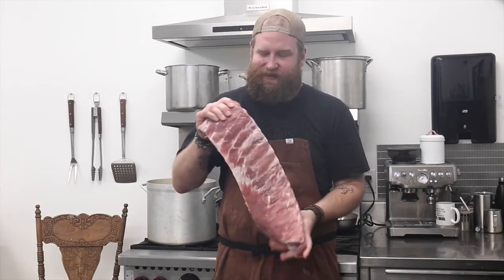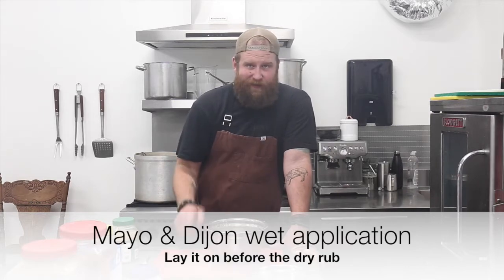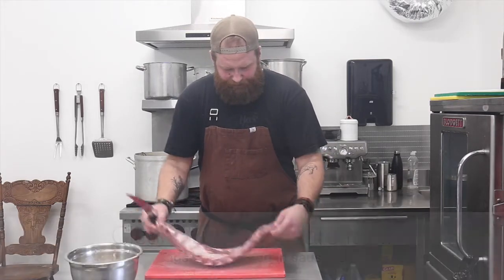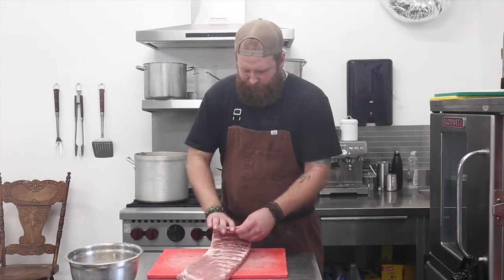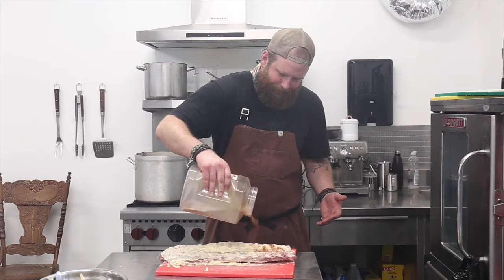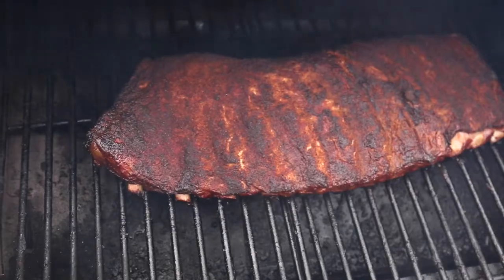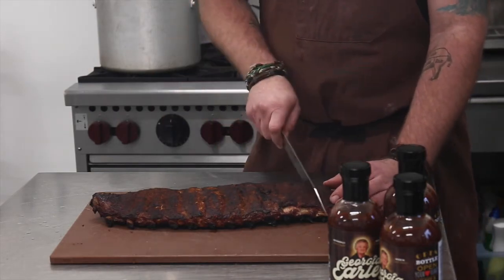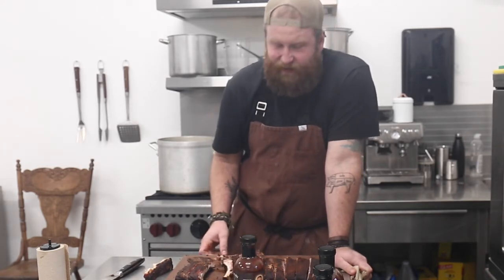Pork Side Ribs On the Pit Boss Pellet Grill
Join us today as we try something new.

A mayo and dijon wet rub on some pork side ribs. Really happy with how these turned out.

Thanks,

Kevin

Kevin